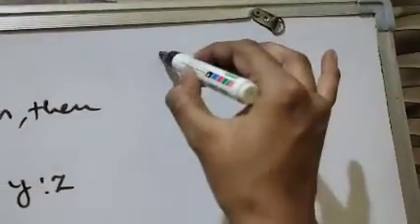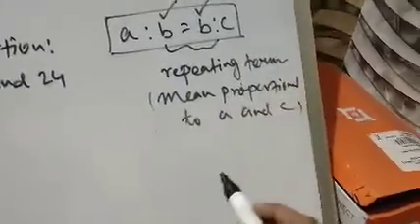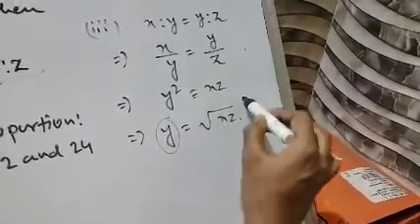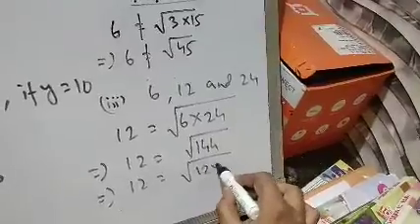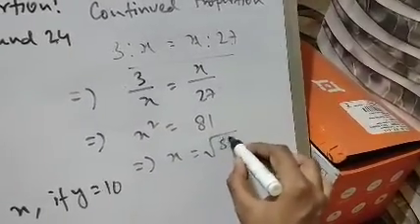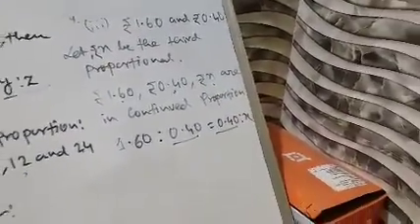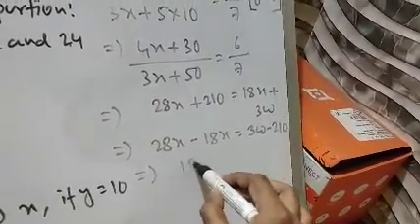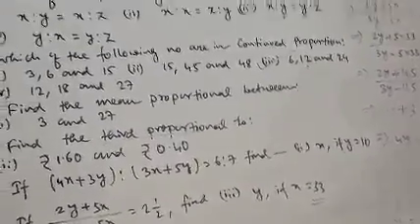PROPORTION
Lecture 2